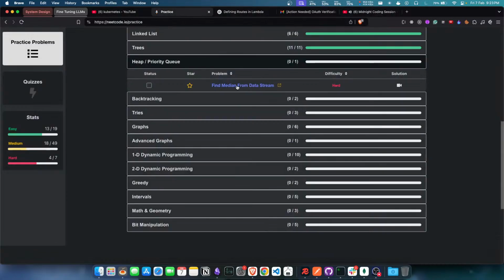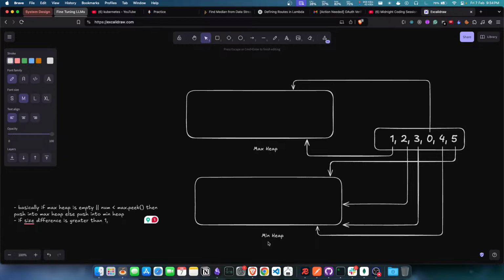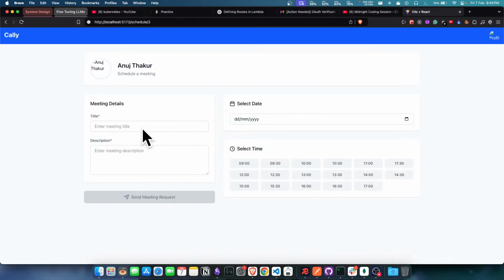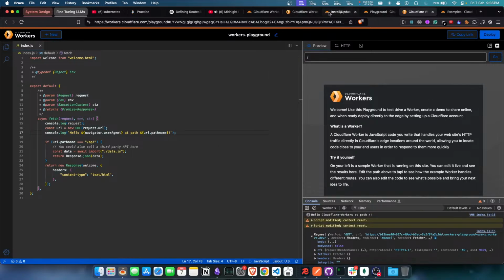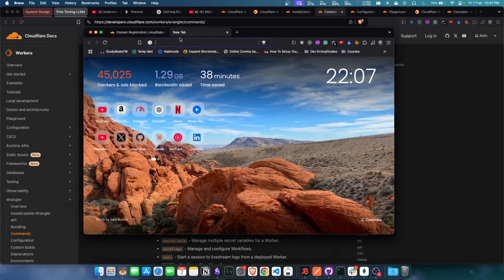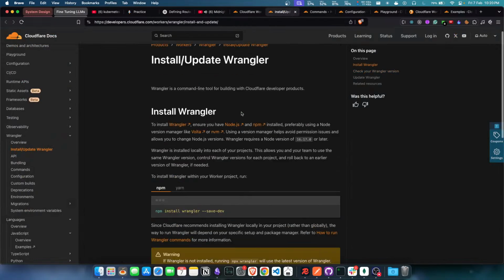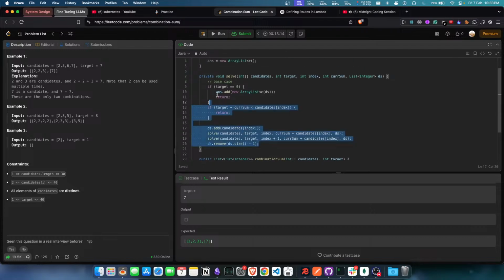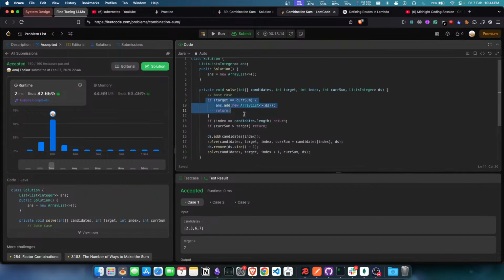Find Median from Data Stream + Fixing Cally Verification + Cloudflare Workers